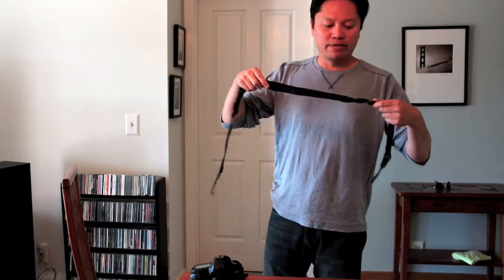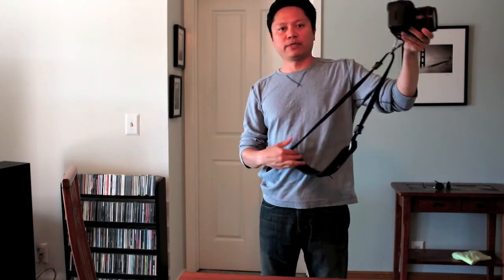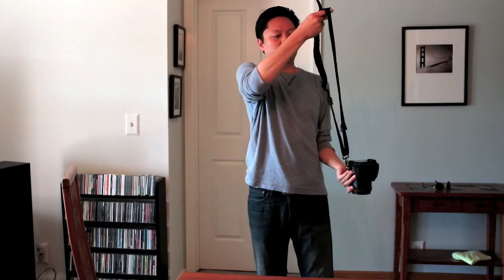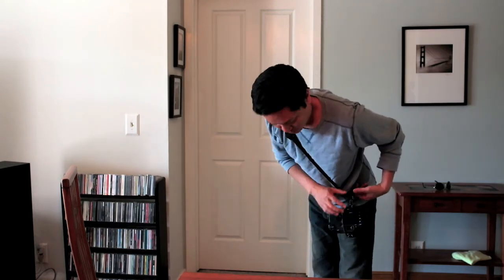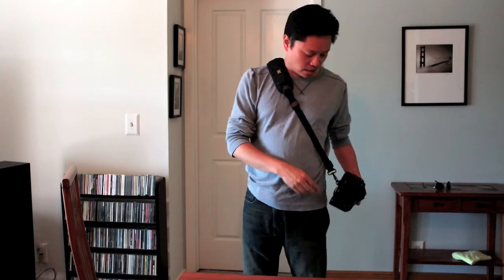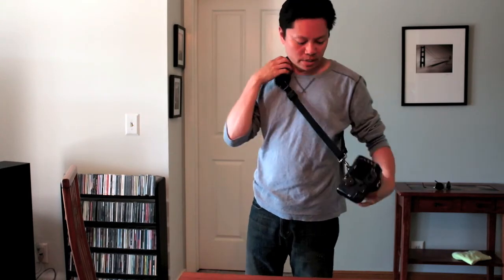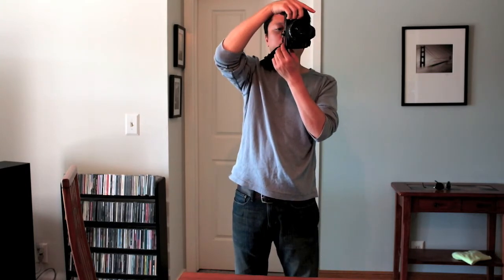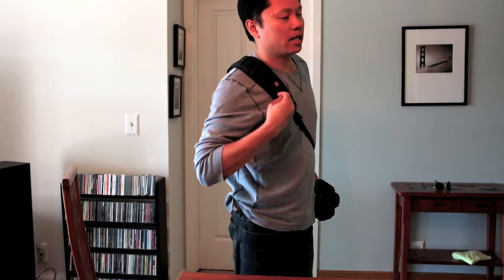BlackRapid RS-4 R Strap Review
BlackRapid RS-4 R Strap Review. Pricing & availability If you read this description, be sure to let me know in a comment! Sign up for Square to accept credit cards on your iPhone or Android!